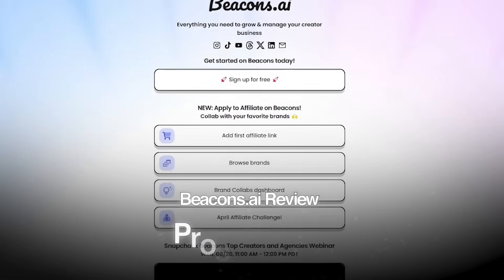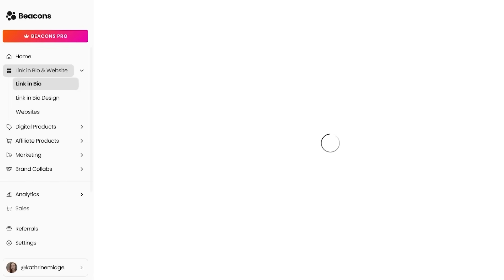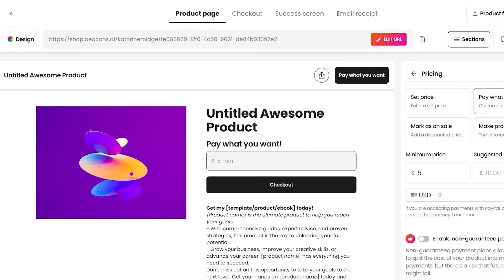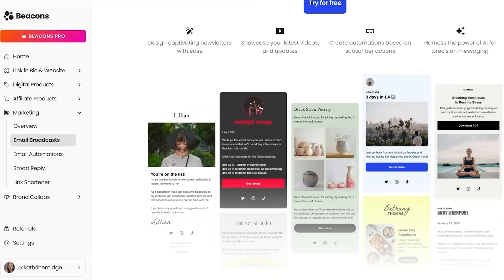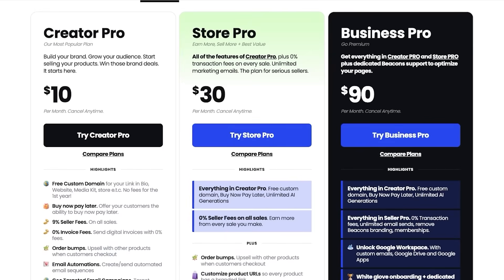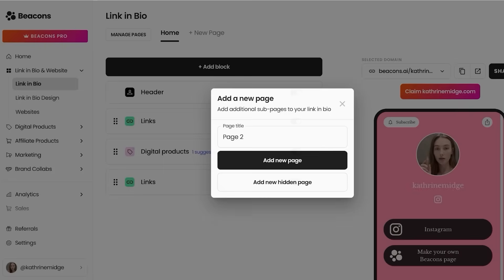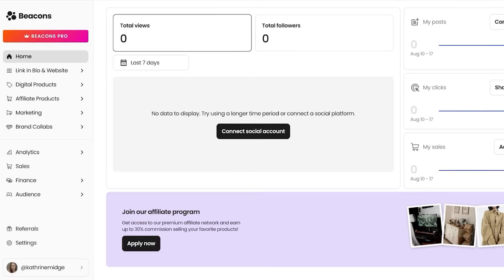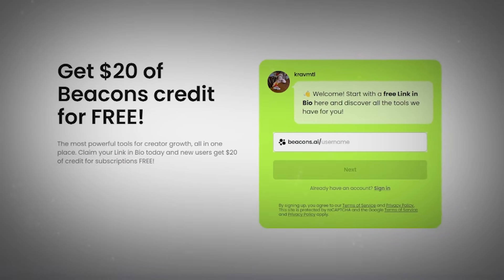✅ Beacons AI Review (2026) - Is It Worth It?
In this Beacons AI Review, we dive into the features and capabilities of Beacons.ai, a platform revolutionizing the way creators and businesses connect with their audience. With its intuitive design and powerful AI tools, Beacons AI stands out as an essential tool for managing and optimizing your online presence.

Whether you’re a content creator or a brand, Beacons offers a seamless experience to help you grow and engage your audience effectively. Our detailed Beacons Review will guide you through its standout features, pricing, and how Beacons.ai compares to other platforms, giving you all the information you need to decide if it’s the right choice for you.